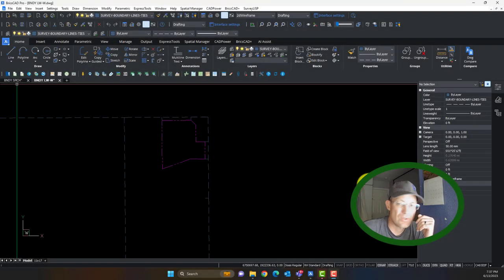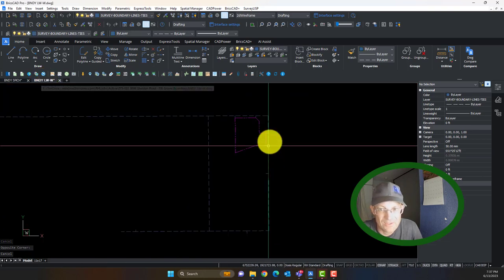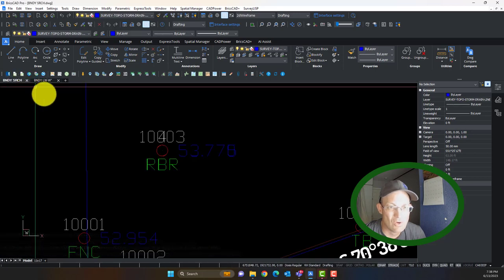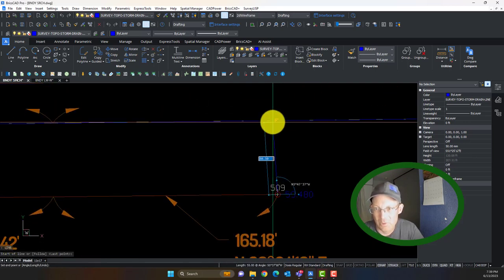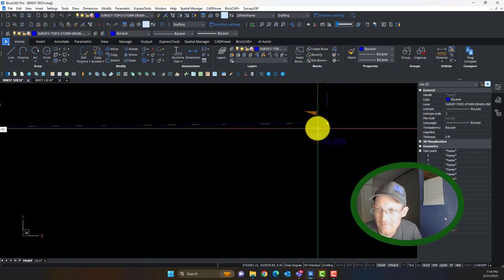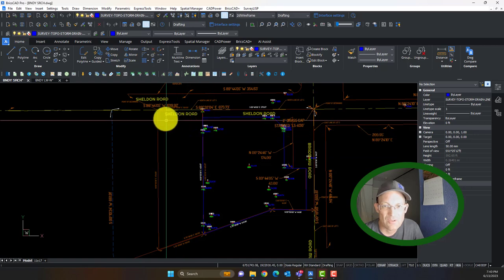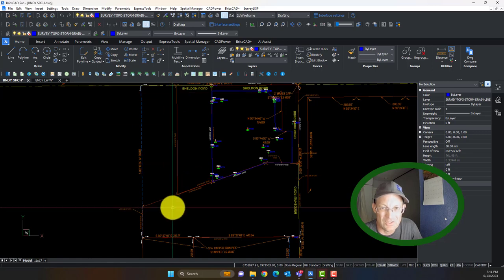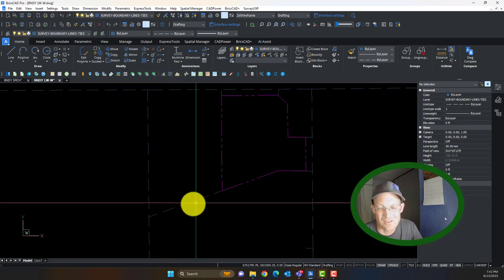Creating Tie Lines From A Boundary Search Drawing - Part 2